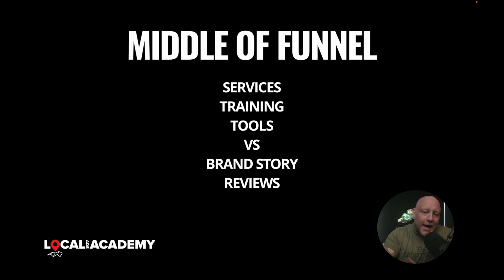PART 2: How To Market To People That Are Middle Of Funnel - FREE Social Media Marketing Channel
PART 2: How To Marker To People That Are Middle Of Funnel - FREE SMM COURSE

It is extremely important that we understand who we are marketing to and where they are in our funnel.

The way we market to people who have no idea who we are, is very different from the way we market to people who are ready to buy!

This playlist will show you exactly that!!

Local Ads Academy is a 100% Social Media Marketing Course where I will show you exactly how to run ads for local businesses.

Whether you own your own business or you'd like to offer this as a service, you will learn actual strategies that... get this... ACTUALLY WORK!

Over the last 10 years I've taught 1000's of students all over the world how to run ads on social media and I'm made a lot of money doing it...

I've also been scammed out of a bunch of money purchasing courses from the "GURUS" who claim they made millions running ads for local businesses when it's clear they never ran an ad a day in their life.

So the heck with them... I'm giving it all away for free!!!

Not only have I run a very successful (but small) agency making $50k months, but I currently own a mixed martial arts gym that continues to be very successful..

I run ads every day... I know what works.. So I'm teaching you.